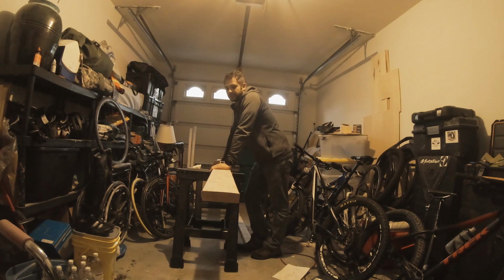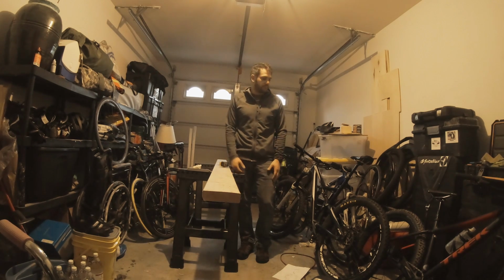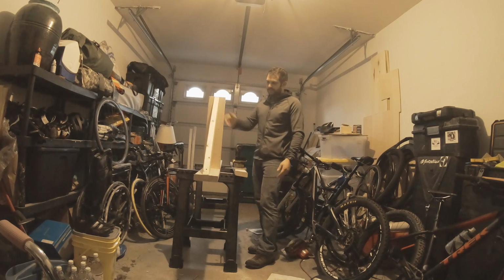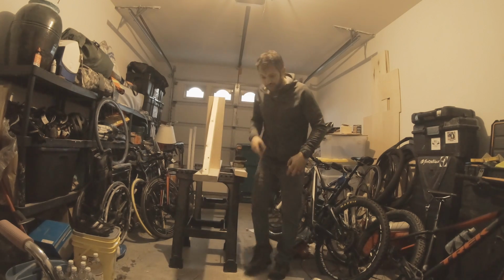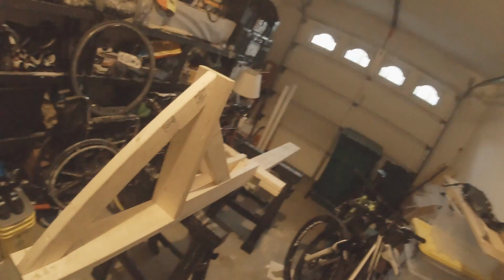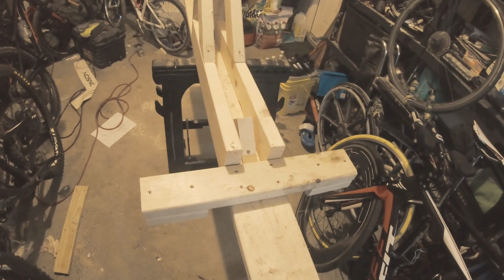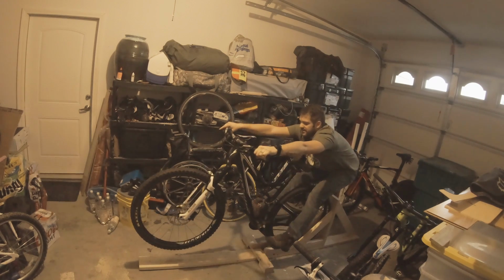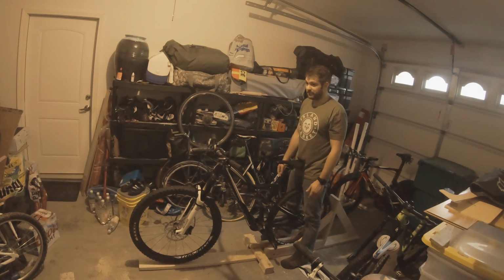Rainy Day Fun Building a Manual Machine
It was raining outside today so I decided to build a manual machine and play with it a little.

This is a great tool to get comfortable balancing on your rear wheel for around $40.

What I used:
1 ten foot 2x6
1 eight foot 2x4
one box of 2 1/2 in construction screws